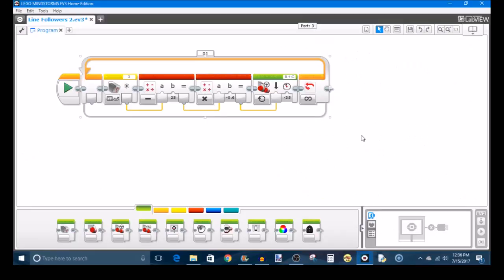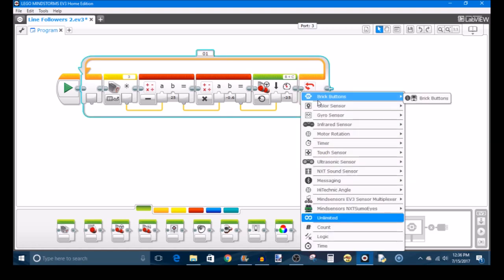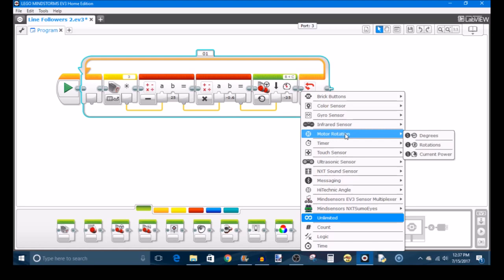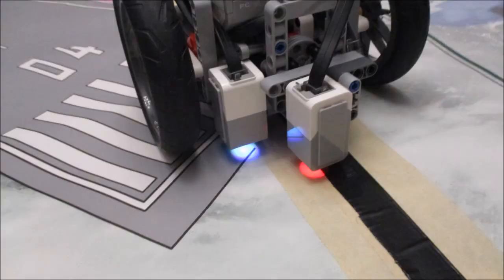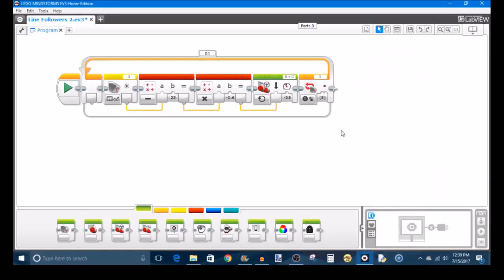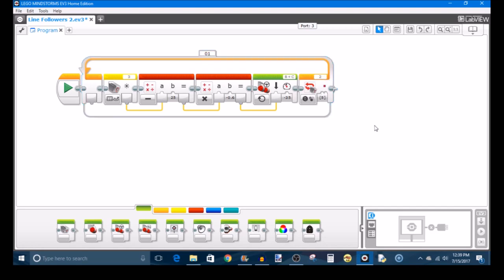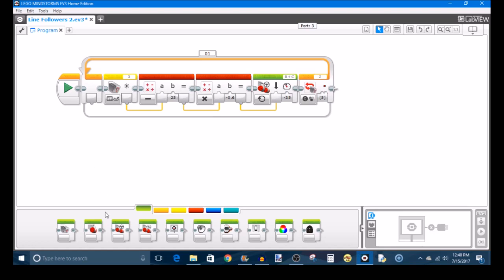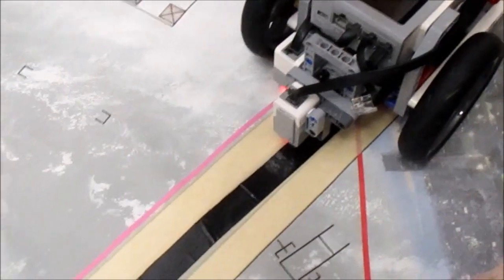How to Tell an EV3 Line Follower to Stop - Programming Loop Exits in EV3-G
So you've made an awesome EV3 line follower program that can follow the line smoothly and reliably, but there's still one problem... how do you get your robot to stop line following when you want it to? In today's EV3 programming tutorial, I will teach you how to use the EV3 color sensor to program loop exits for your EV3 line follower program. They allow your robot's line following program to exit the loop and move on to the next part of your program when a certain condition is met. This is especially useful if you are using a line follower for your FLL robot.